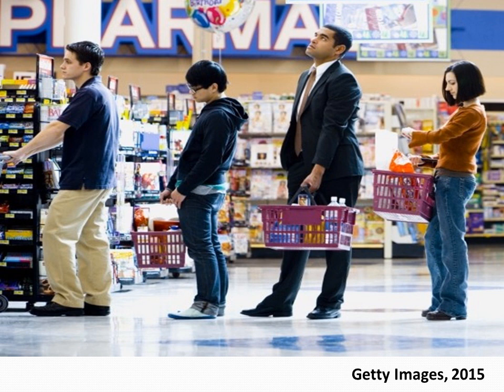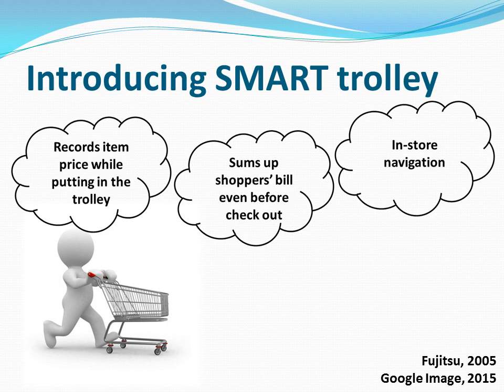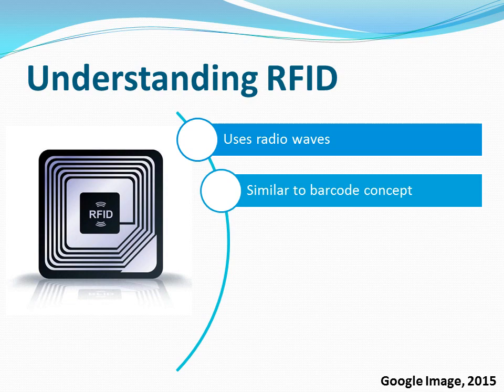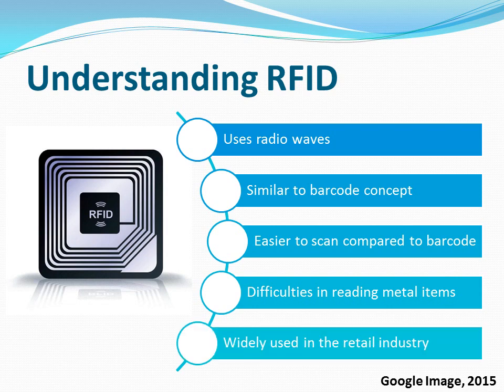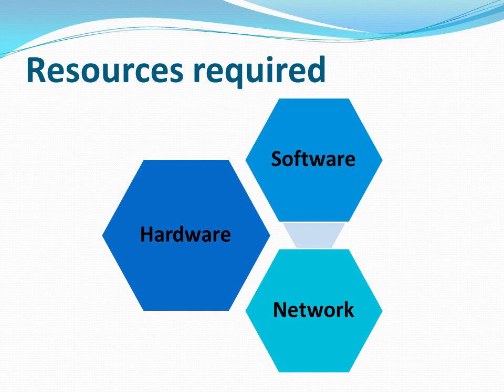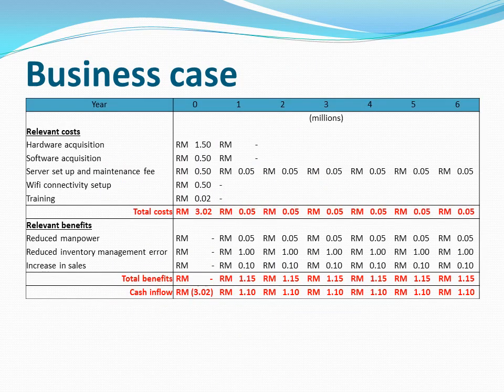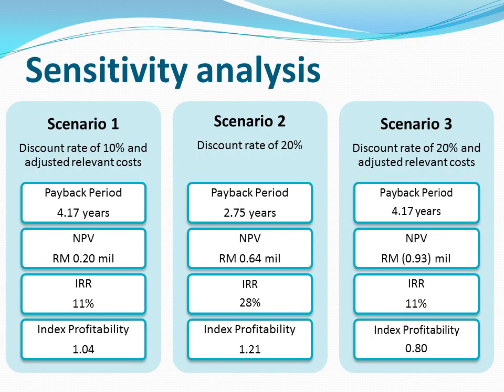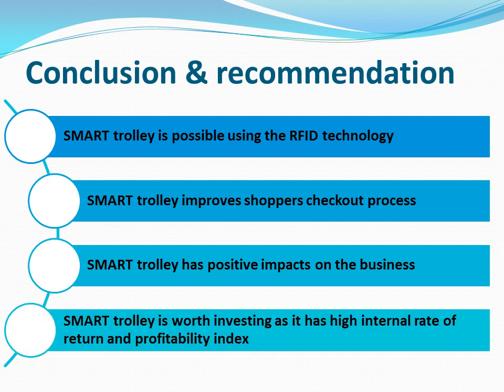CIS8000 Smart Shopping Trolley